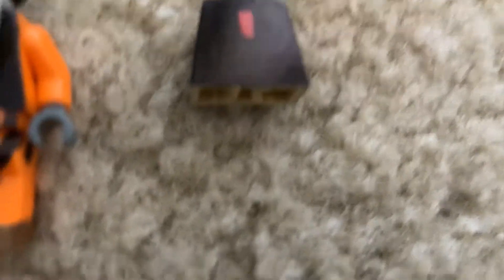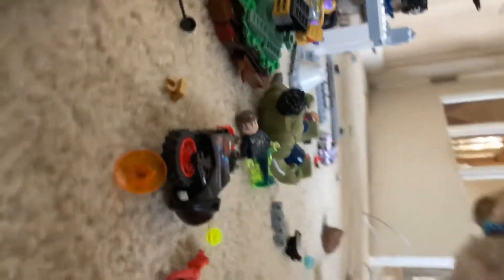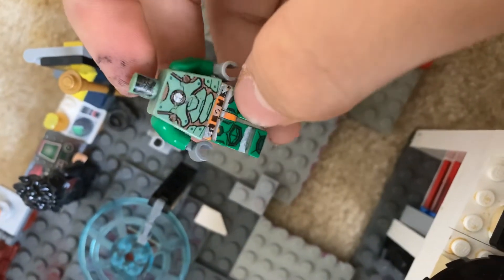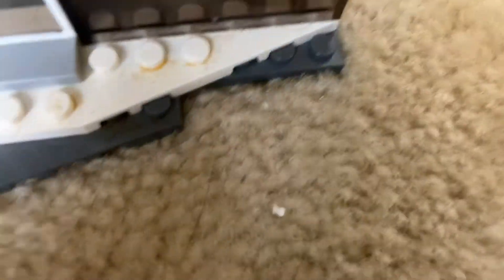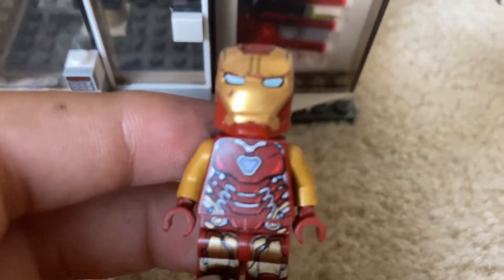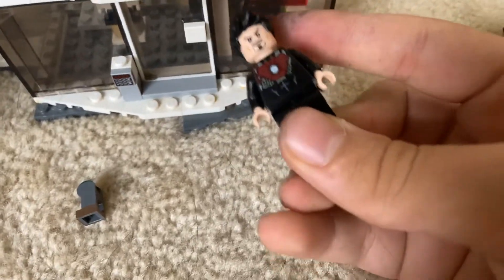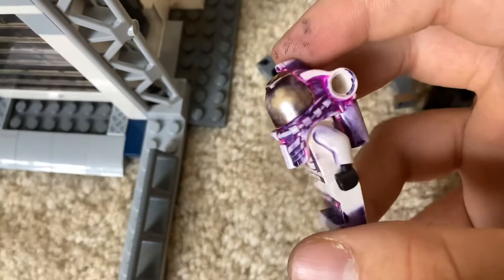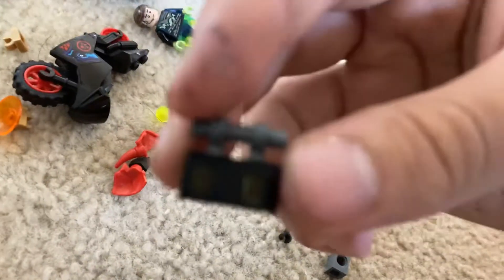Custom marvel Legos